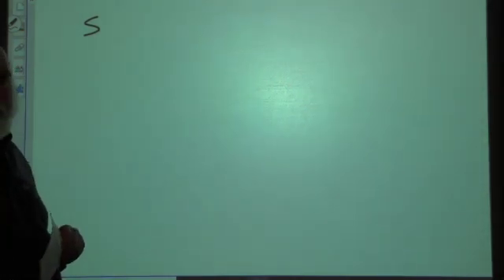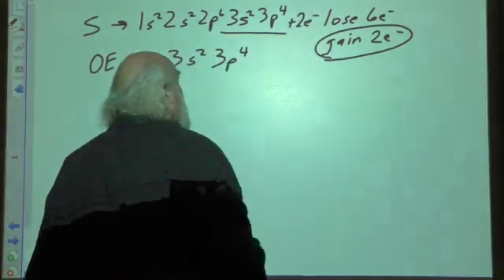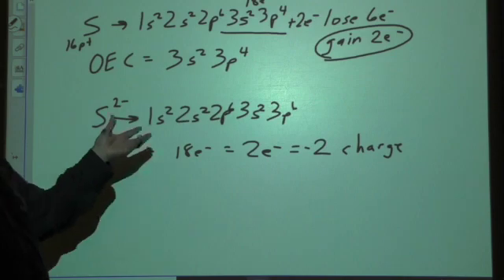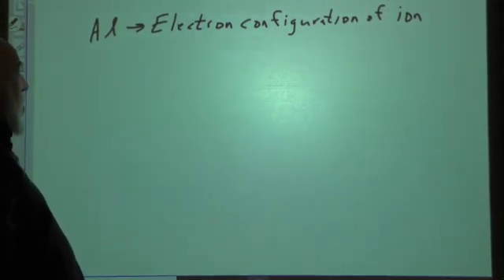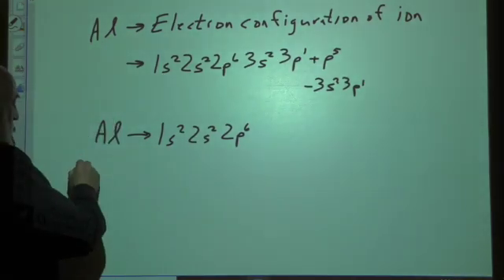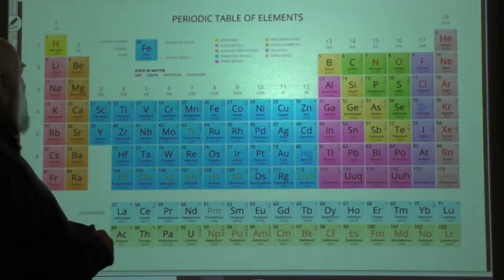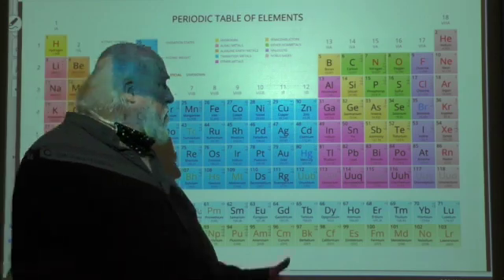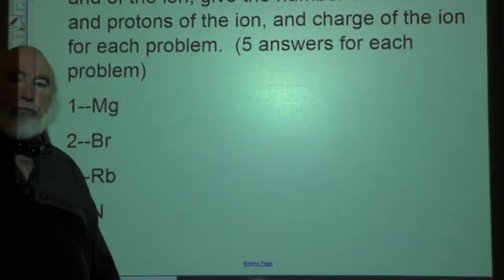Ions, Pt 2 SD 480p